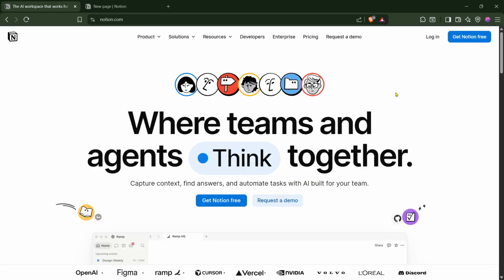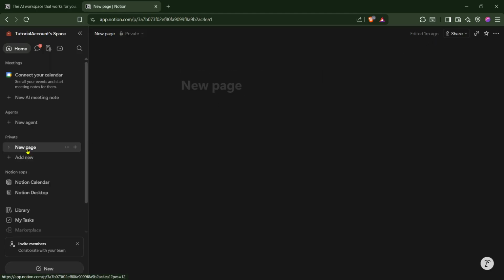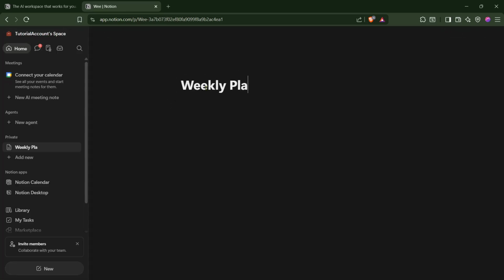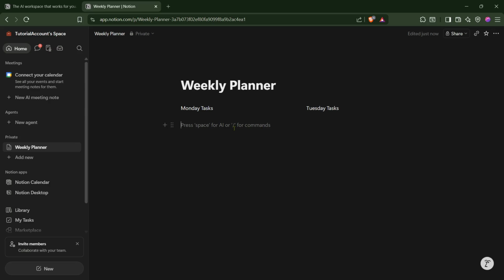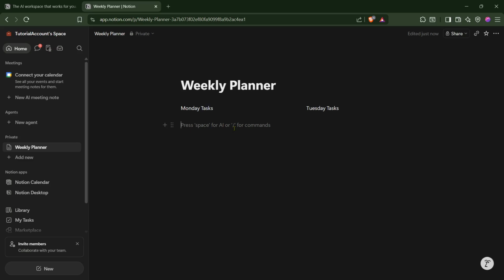How to Create Columns in Notion (Easy 2026 Method)